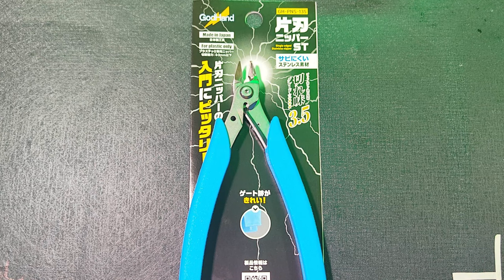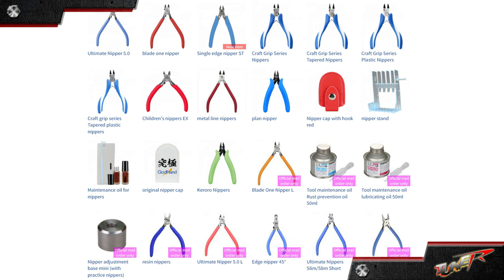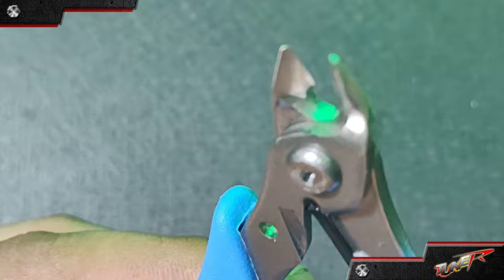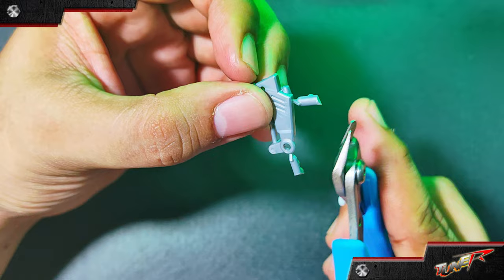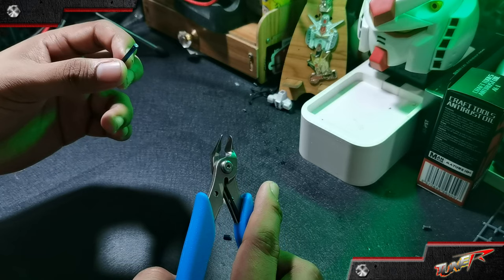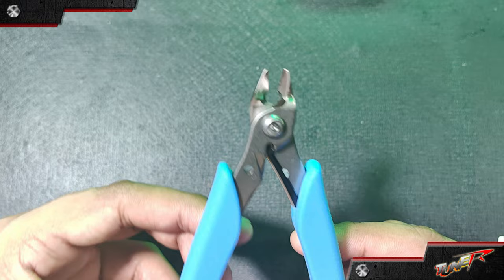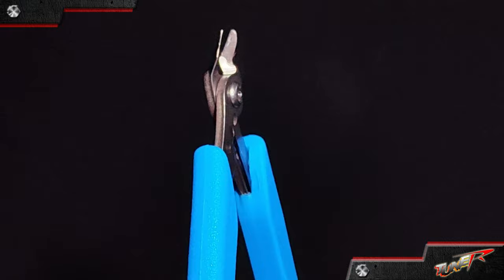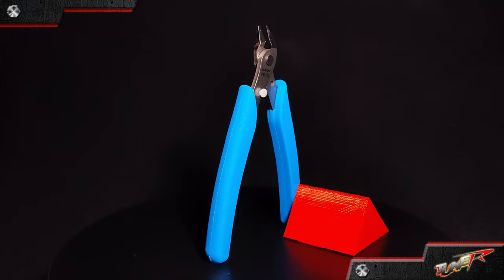From Beginner to Master: GodHand GH PNS 135 - The Nipper That Makes You a Model-Building Pro!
Tune R HotRod Presents:
GodHand GH PNS 135

In today's video, we have an exciting tool to review: the GodHand GH PNS 135 Single-Edged Nippers. Get ready to discover how this nipper can elevate your model-building experience to new heights!

The GH PNS 135 is a game-changer in the world of nippers. Its single-edged structure, similar to the renowned Ultimate Nippers, offers a unique cutting experience. The thicker blade adds durability and strength, ensuring precise cuts every time. Whether you're a beginner or an experienced modeler, this nipper is designed to meet your needs.

But that's not all! The GH PNS 135's smooth-cutting action minimizes the risk of small parts and plastic pieces flying out, providing a safer working environment. The rust-resistant stainless steel material ensures long-lasting performance, and its compatibility with clear materials expands your creative possibilities.

To sum it up, the GodHand GH PNS 135 Single-Edged Nippers are a must-have tool for any model-building enthusiast. With its superior cutting ability, durability, and ease of use, this nipper will revolutionize your crafting experience. Say goodbye to rough edges and hello to precision!

So grab your GH PNS 135 and let's embark on a journey of precision and creativity. Get ready to take your model-making skills to the next level!

BGM credits to:
AO_Mecha Music - SAMURAI EFFECT